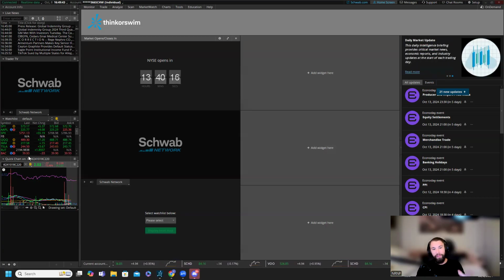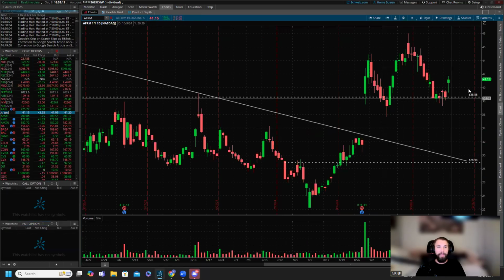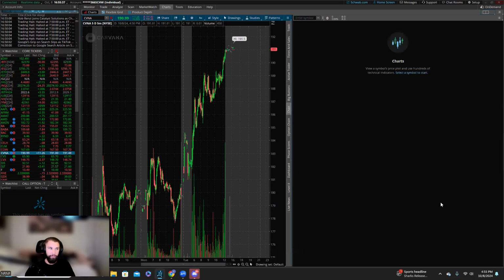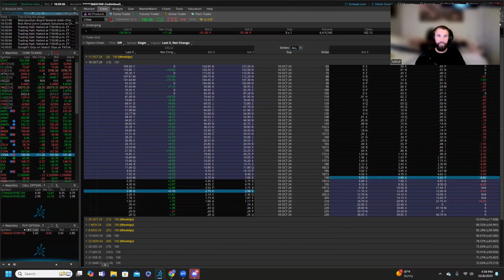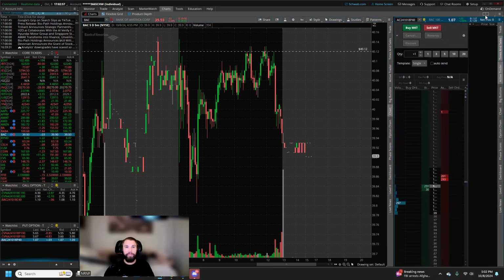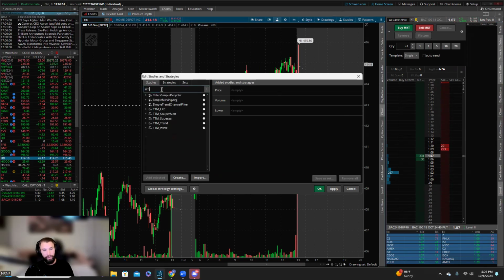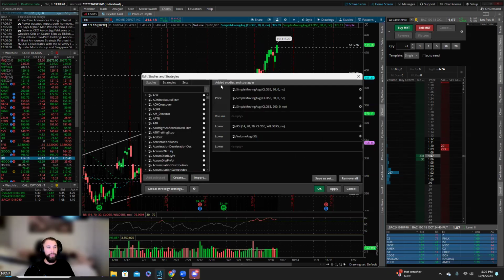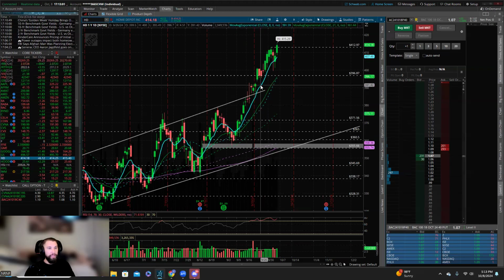How to Setup TOS for Beginners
In this video I explain how to setup your TOS to effectively trade in the market.